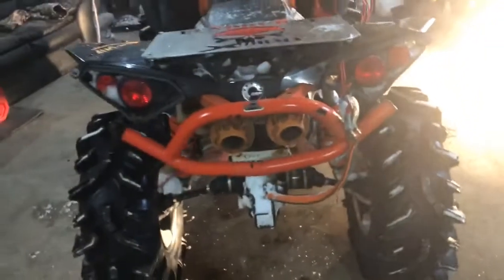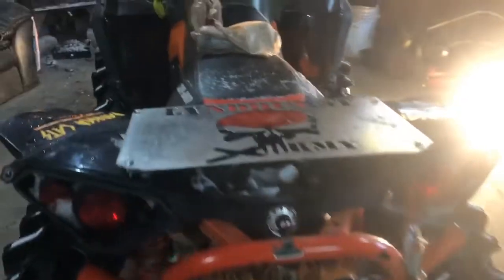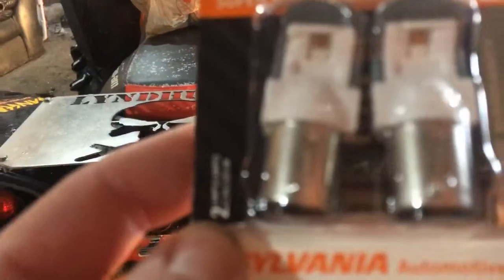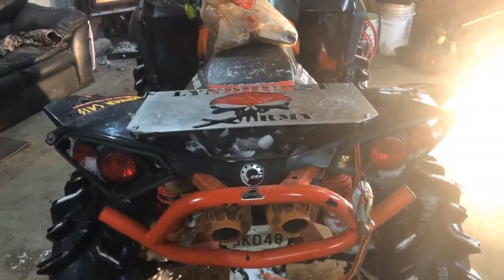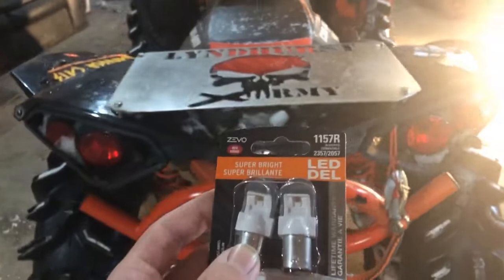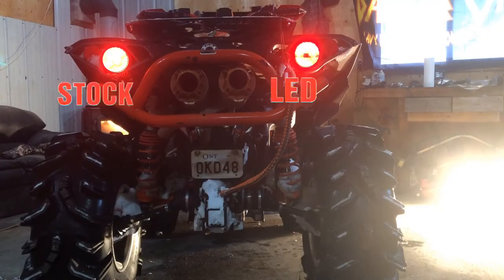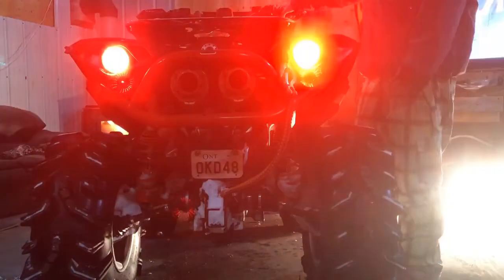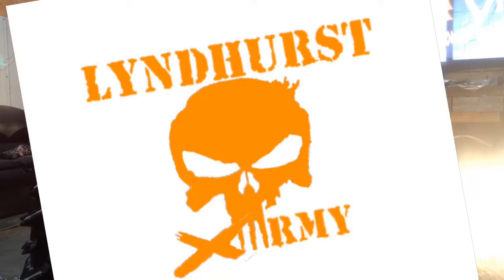Halogen vs. LED Bulbs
Here we do a comparison on stock can am halogen bulbs and sylvania led bulbs!